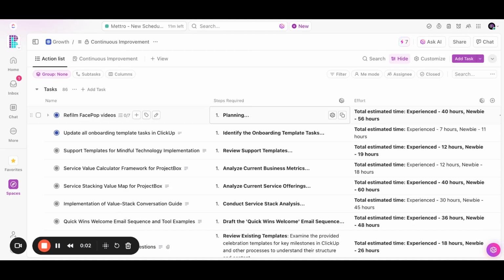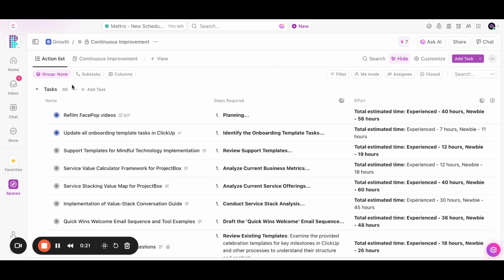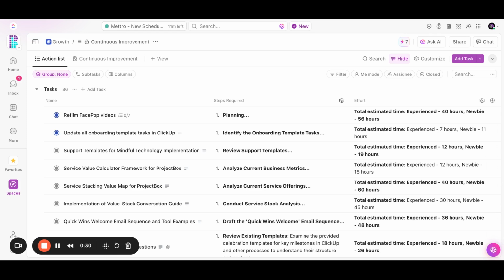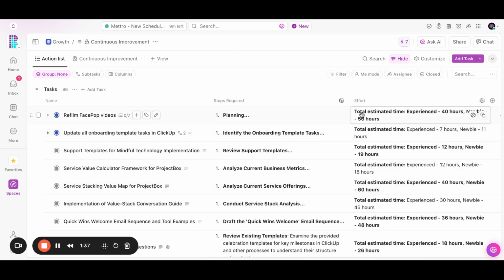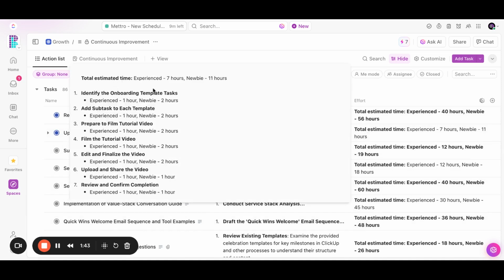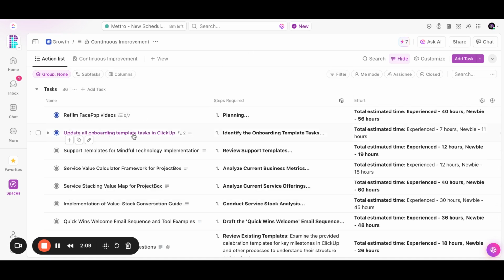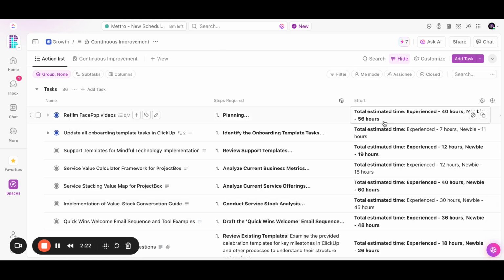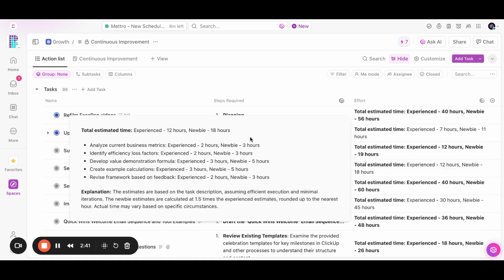How I manage 86 (and counting!) Improvement Ideas in ClickUp with the click of a button and AI!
Ready to transform the way you manage tasks? In this video, we’ll show you how to use ClickUp’s AI-driven custom fields to break tasks into clear, actionable steps and accurately estimate the time required for each action. This game-changing feature doesn’t just streamline task management—it empowers you to bring your ideas to life faster. By turning concepts into actionable plans in record time, you can prioritise what matters most and ensure every task is scheduled with precision in your team’s calendars. Say goodbye to delays and hello to streamlined efficiency!